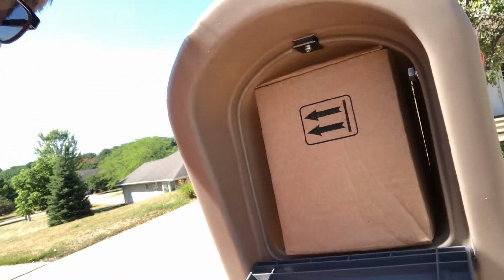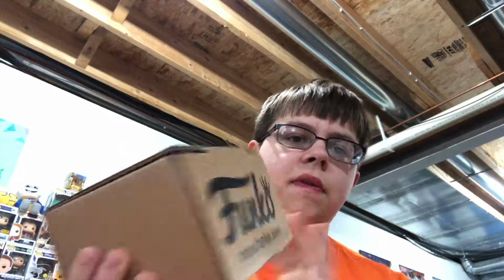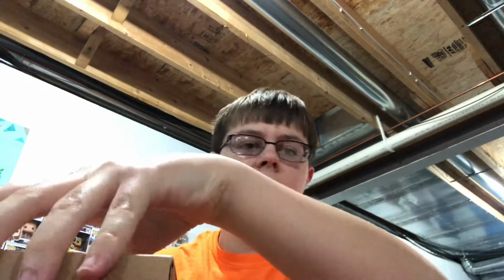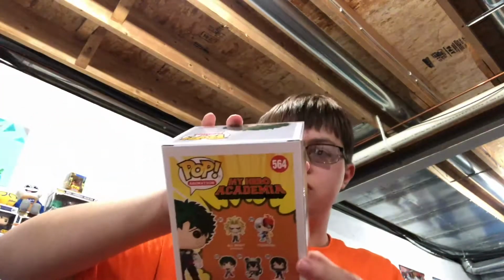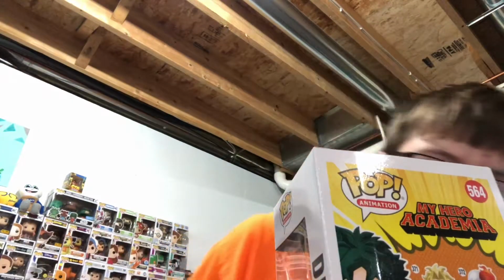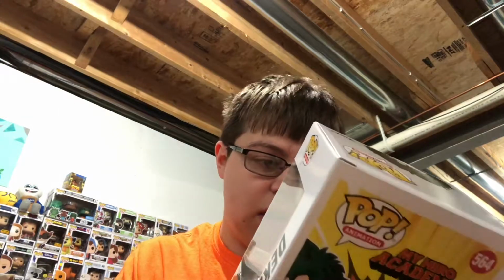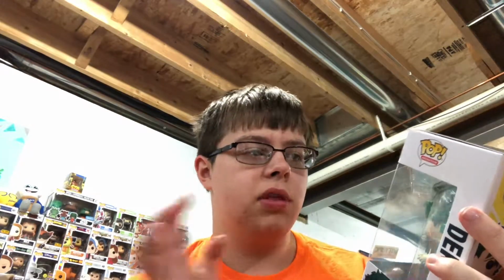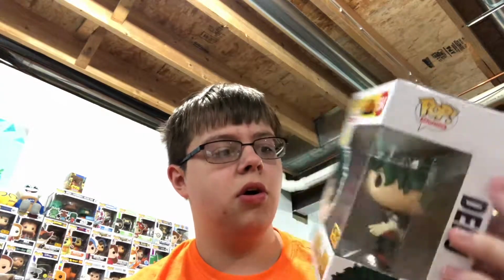Pop Animation 564-My Hero Academia Deku Hot Topic Exclusive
Check out this amazing exclusive deku from hot topic!